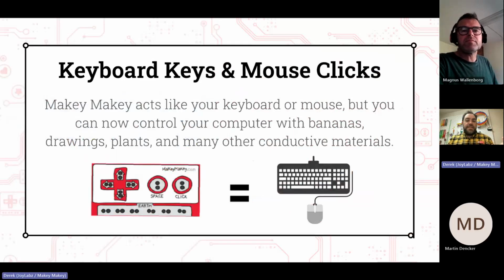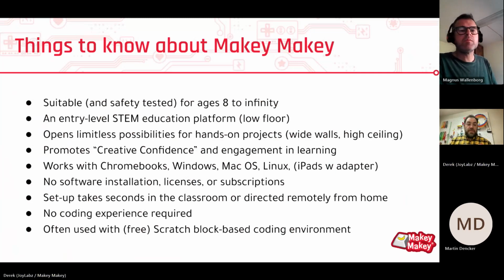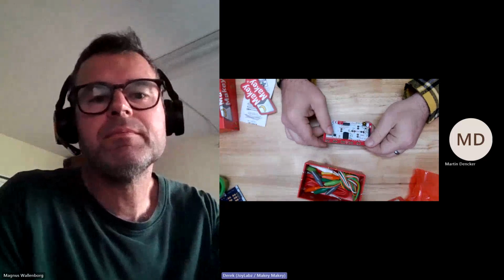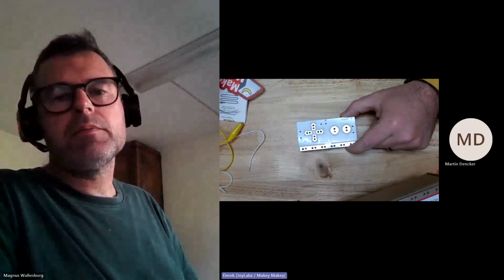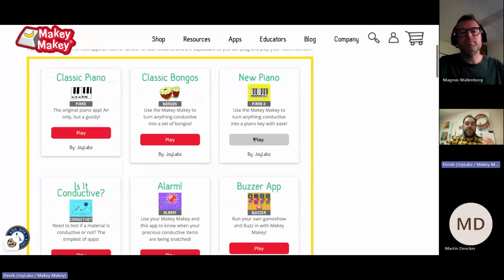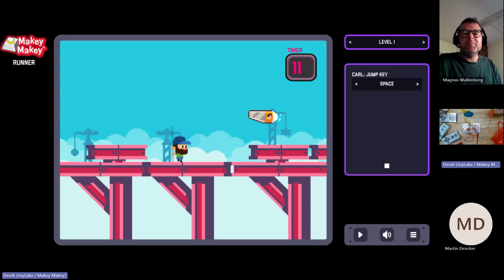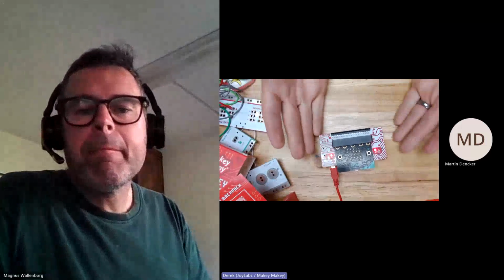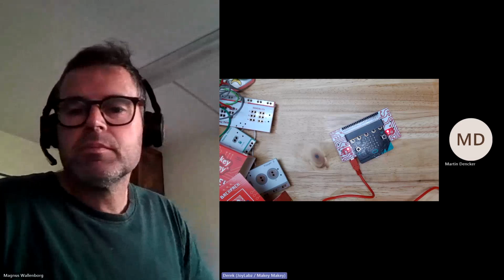Skapa inspirerande projekt med Makey Makey Backpacks! 20240520 142940 Meeting Recording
Makey Makey Backpacks, Programmering, STEAM, STEM